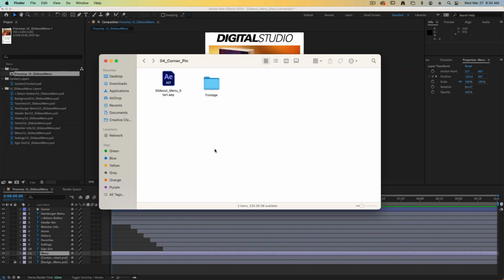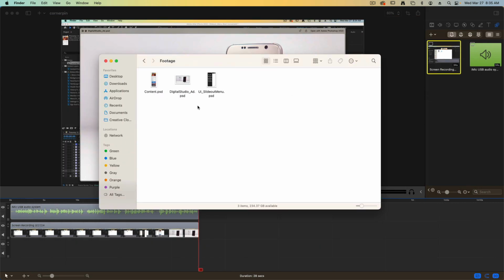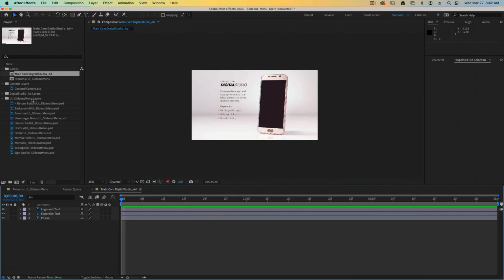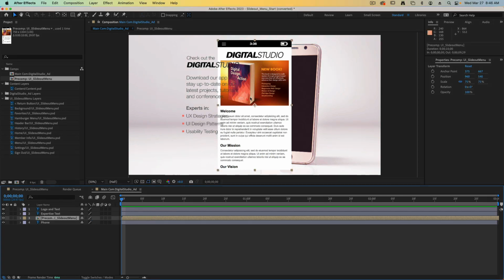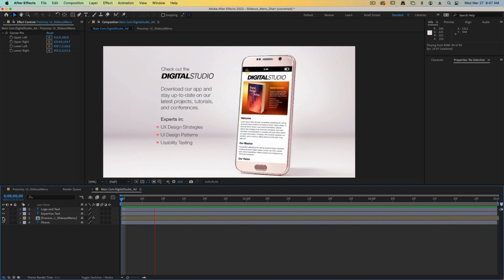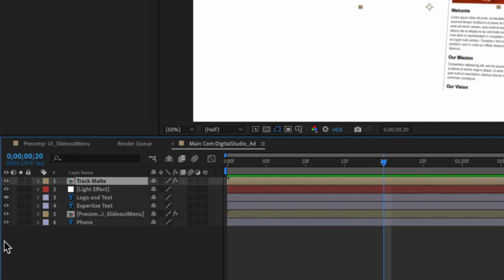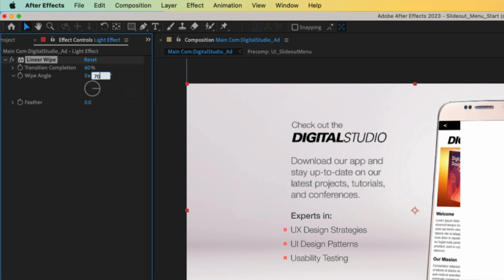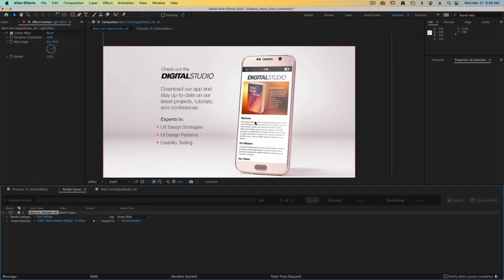Book Exercise: Replacing a UI Screen Using Corner Pins